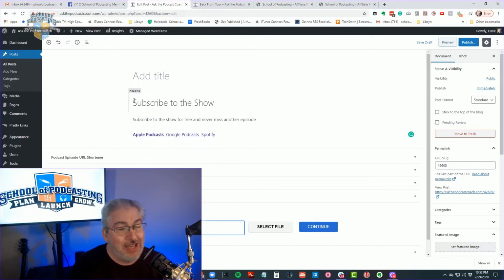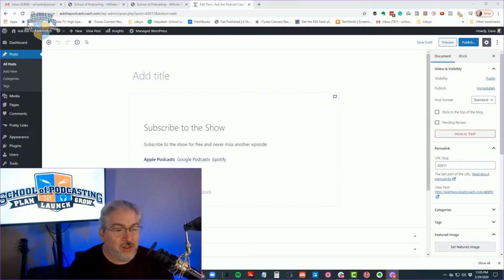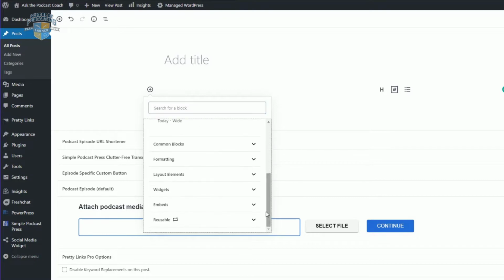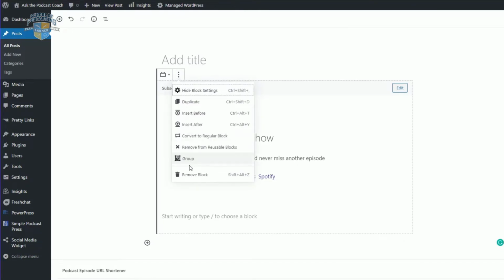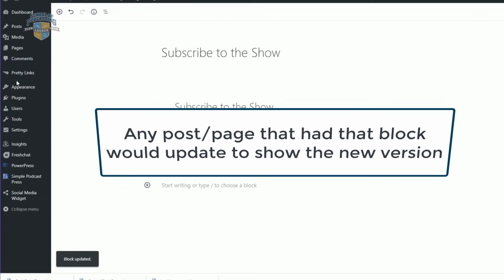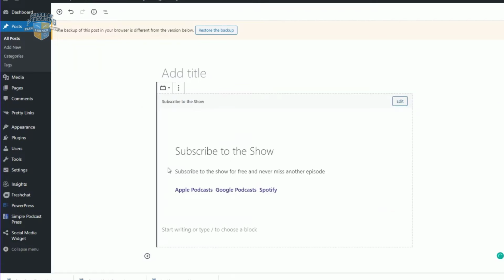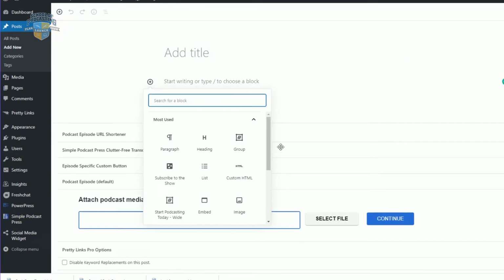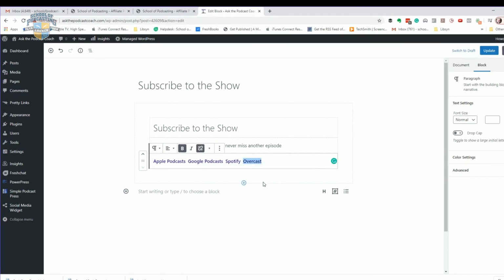Using Gutenberg Reusable Blocks to Shorten Podcast Show Notes Time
We all hate writing show notes (descriptions) for our podcasts. This tutorial show using the free Gutenberg interface in WordPress you can create reusable blocks for things like subscribe links calls to action, newsletters, etc. (Anything you add to all of your show notes).

where I help you start your podcasts
and build your influence.